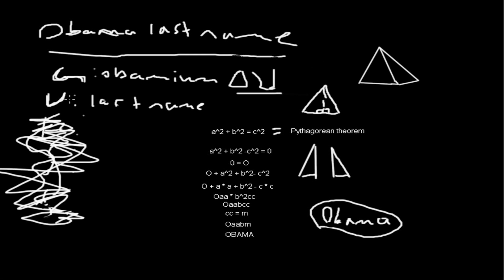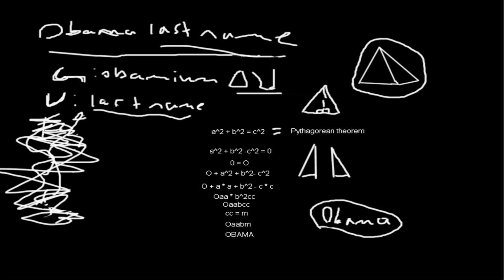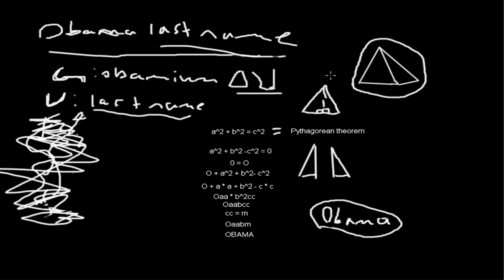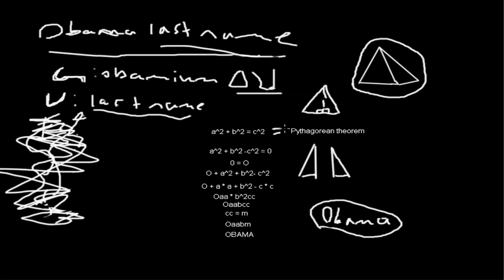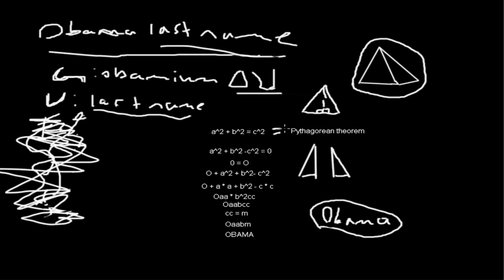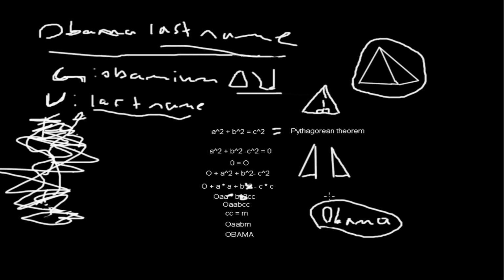obama last name with mathematics omg real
demons in the background lol